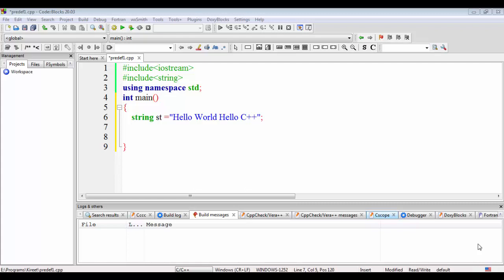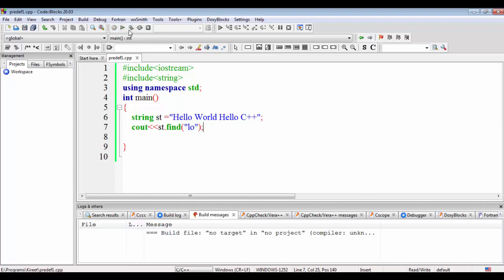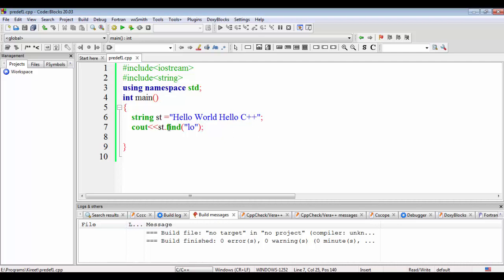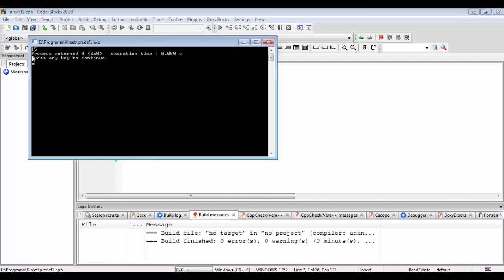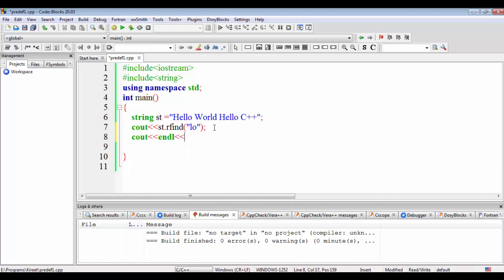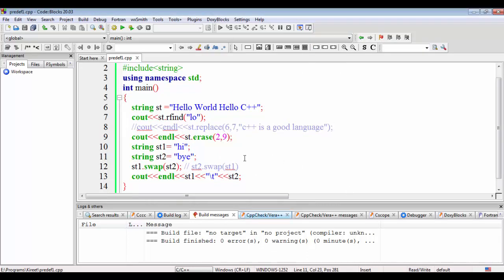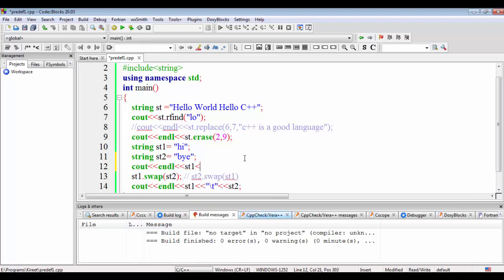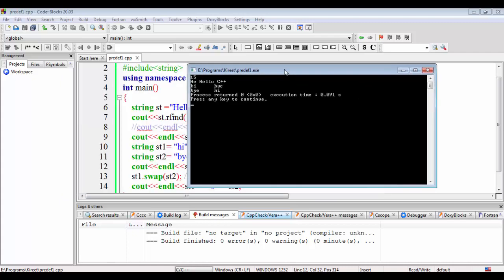string class functions in C++ - part 2 | strings in C++ | C++ programming